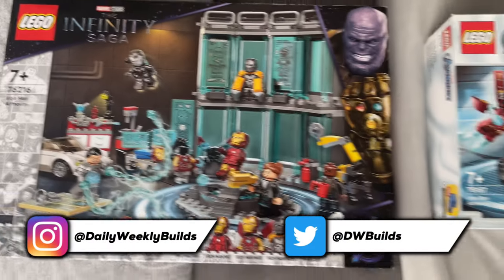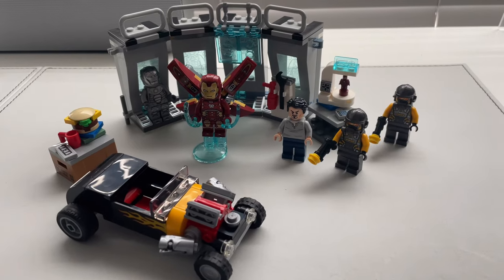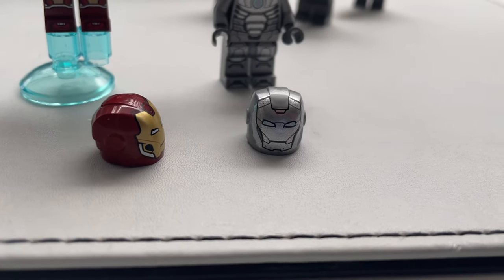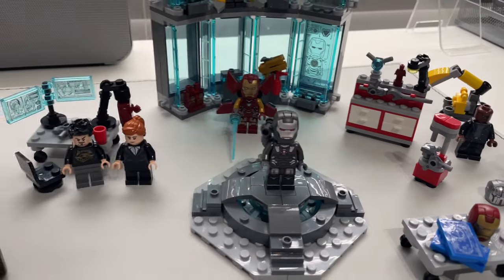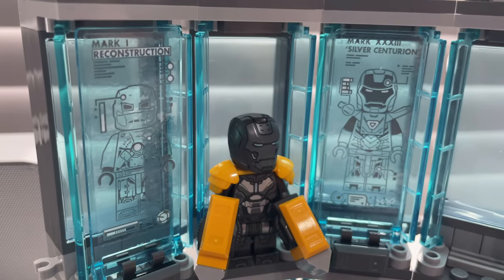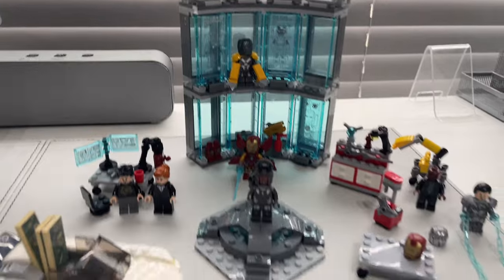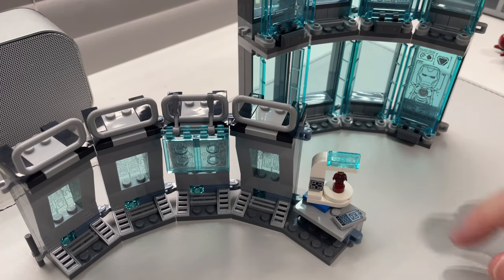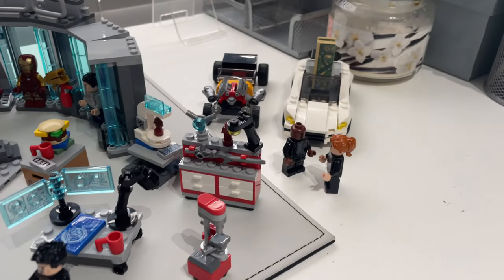Lego Marvel Iron Man Armoury Review & Comparison (2020 vs 2022)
Which of these Iron Man armoury’s do you think is better value?

for more places to listen to The Daily Weekly Podcast!

Our Gear:

Canon EOS M50 with Kit Lens
Takstar SGC-598 Shotgun Microphone
Samson Q9U Dynamic Broadcaster Microphone
Comica BoomX-D2 Pro Wireless Microphone
Neewer LED Lights
Tarion Tabletop Desk Clamp Light Stand
Samsung T7 1TB Portable SSD
SanDisk 128GB Extreme SDXC Memory Card
Apple Lighting to Headphone 3.5mm Adapter

Want to support us in a different way? Why not buy us a coffee (or a new Lego set)